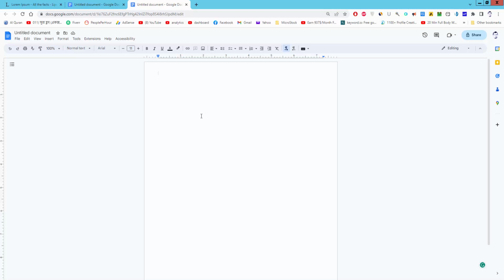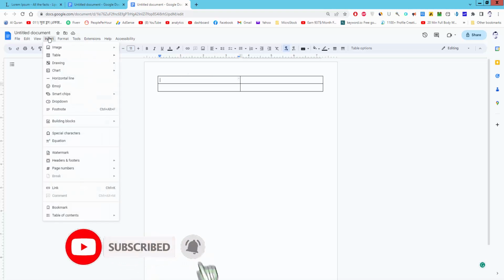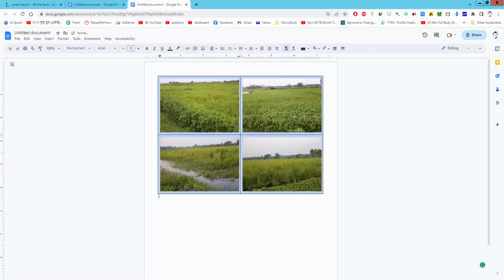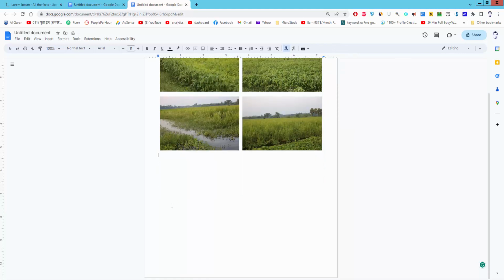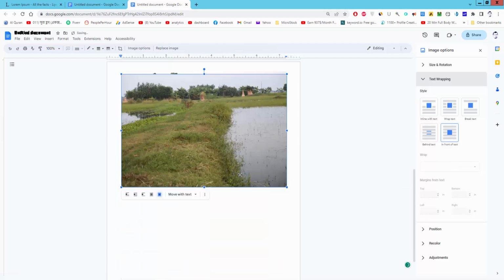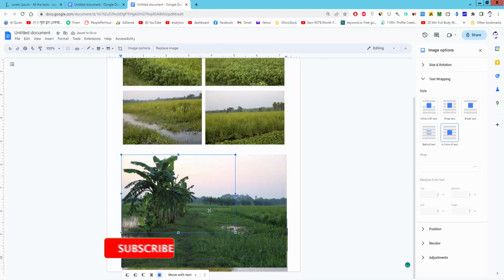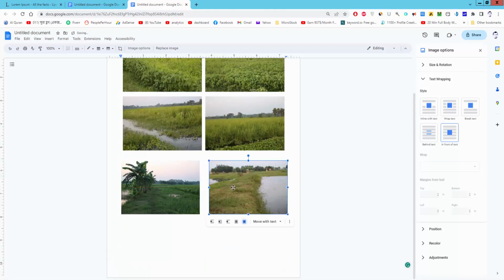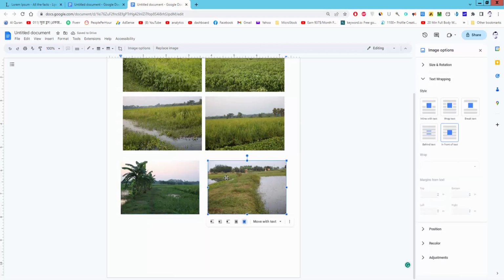how to put pictures side by side in google docs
Assalamu Walaikum,
In this video, I will show you, how to put pictures side by side in google docs. Let's get started.